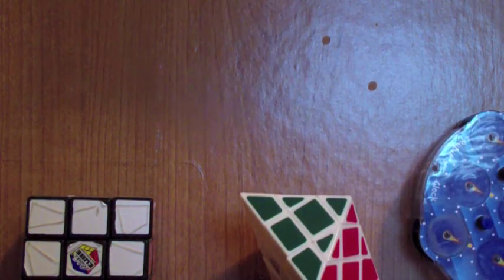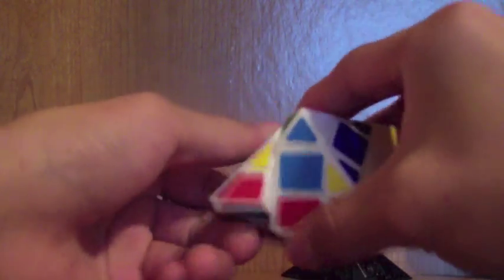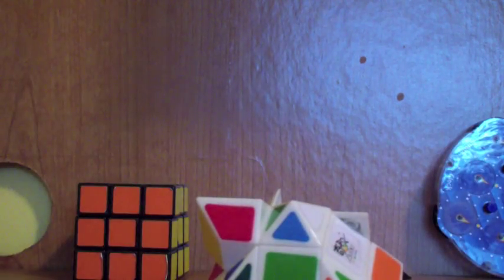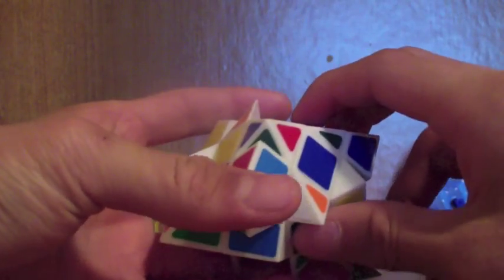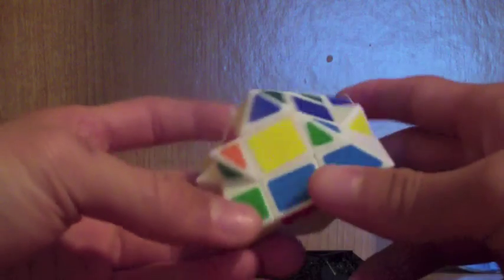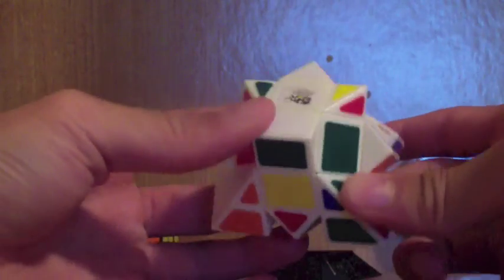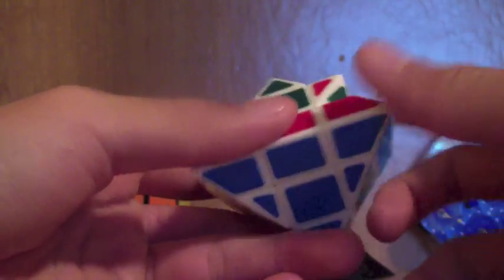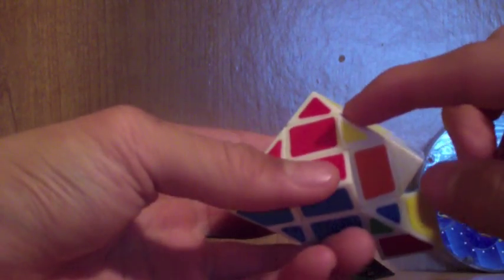3x3 Octahedron Tutorial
In this video, Jun teaches you how to solve a 3x3 Octahedron.